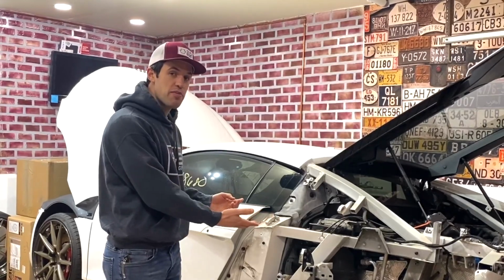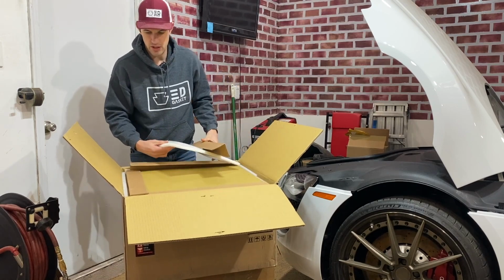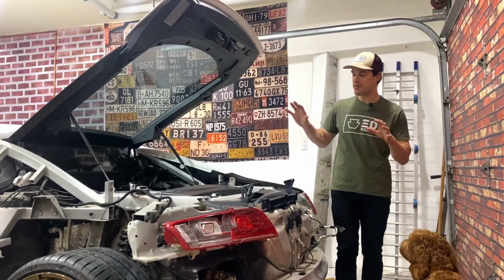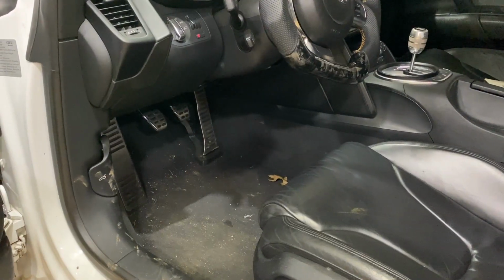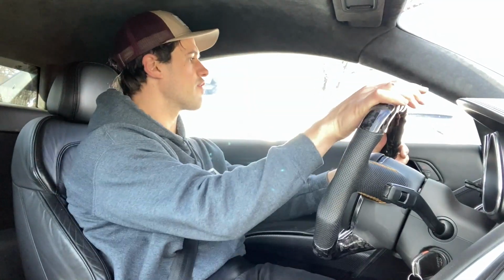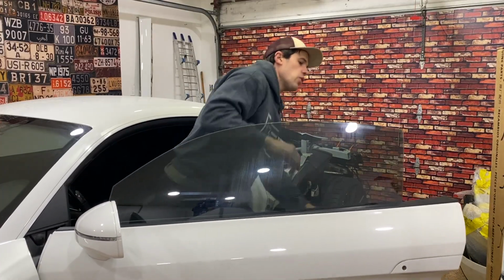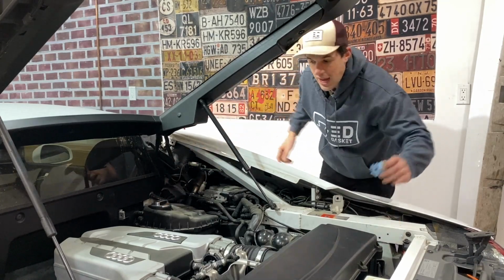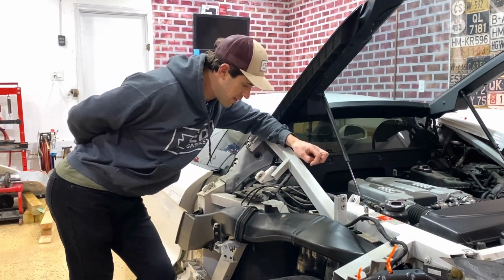My WRECKED Audi R8 Drives!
1. 🎵 Track Info:
Title: Proctor by Topher Mohr and Alex Elena
Genre and Mood: Dance & Electronic + Funky
❤️ Optional support (Thanks):
Please include the following in your video description (Copy & Paste):
3. 🎵 Track Info:
Title: Island by extenz